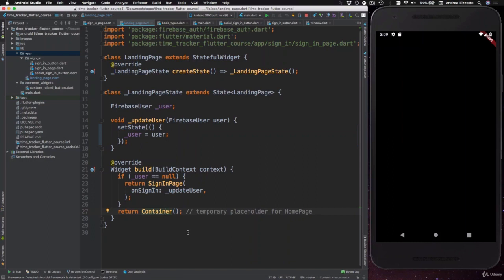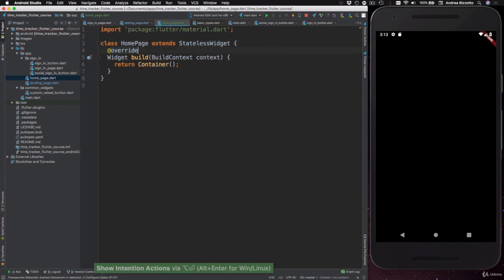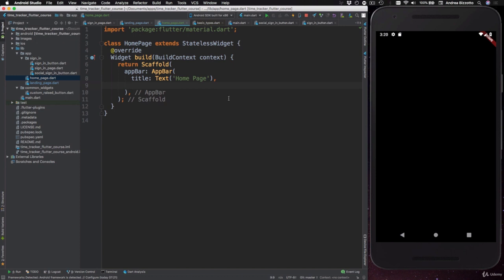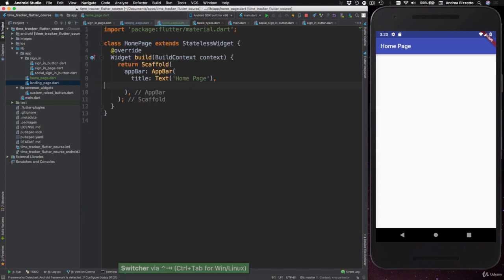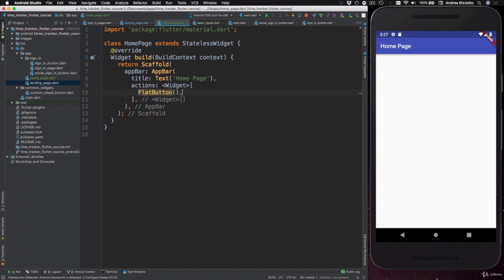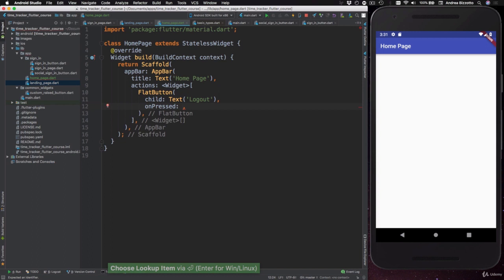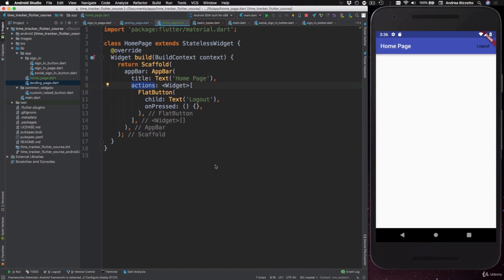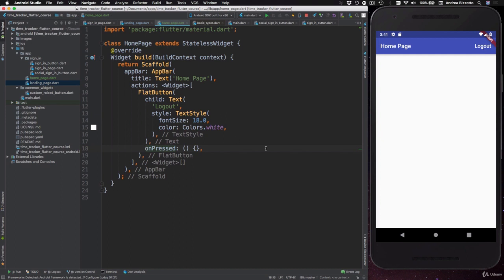138 Creating the home page